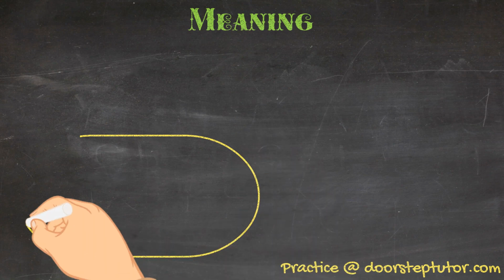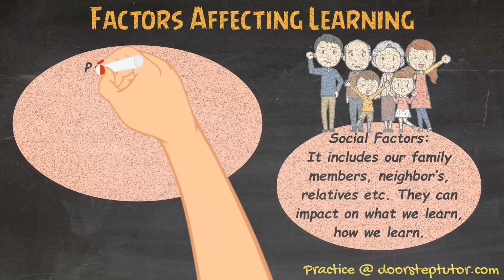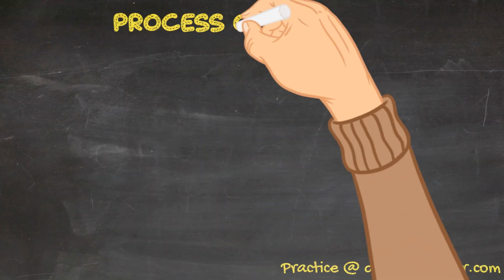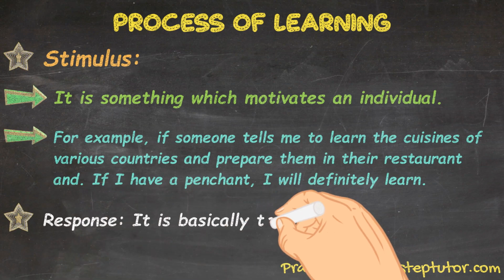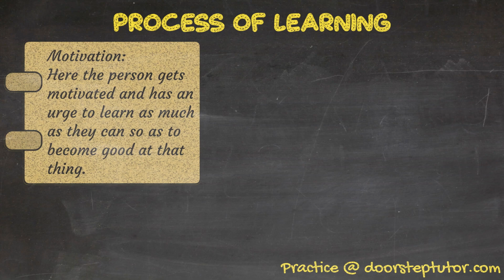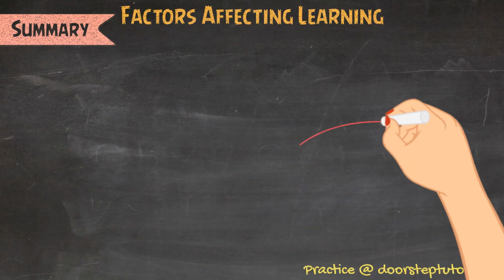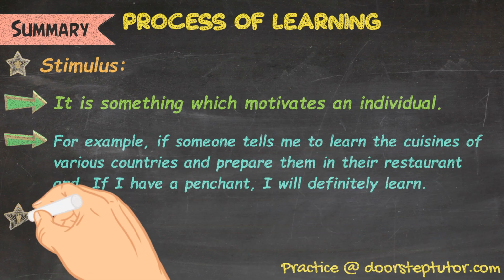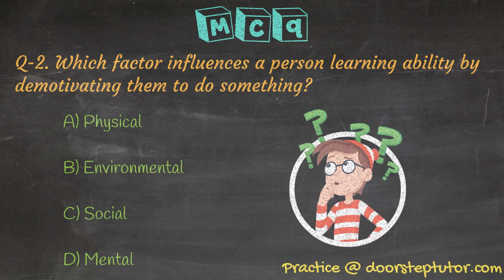Learning: Meaning And Process, Physical, Social, Mental Factors | Management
Chapters:
0:00 Meaning of Learning
0:55 Social Factors in Learning
1:42 Physical Factors & Strength
2:12 Mental & Cognitive Factors
2:38 Environmental Factors & Noise
3:13 Process of Learning

This video covers the fundamental meaning of learning and examines the specific social, physical, mental, and environmental factors that influence cognitive acquisition. Understanding these variables is highly critical for candidates preparing for competitive exams like UGC NET Management, as questions frequently evaluate how external and internal factors dictate behavioral changes. By breaking down concepts like retention power, strength, and family influence, we provide a complete framework for management topics.

Chapters:
0:00 Learning: Meaning And Process
0:13 Meaning of Learning
0:55 Factors Affecting Learning
3:13 Process of Learning
6:36 Summary
9:40 MCQ About Learning

Factors Affecting Learning
Social Factors:
It includes our family members, neighbor’s, relatives etc. They can impact on what we learn, how we learn.

Physical factors:
Our physical ability like height, strength, weight also can impact our learning. For example, if some one is having good strength, they can easily play weightlifting.
Mental Factors:
The mental ability of an individual like retention power, grasping ability can very much impact learning.

Environmental Factors:
The surrounding in which the person leaves also matters. For example, if a person lives near a crowded market, then definitely they will face problem which trying to learn a new thing.

Process of Learning
Stimulus: It is something which motivates an individual . For example, if someone tells me to learn the cuisines of various countries and prepare them in their restaurant and. If I have a penchant, I will definitely learn.

Response: It is basically the way in which a customer reacts to a stimulus.

Motivation:
Here the person gets motivated and has an urge to learn as much as they can so as to become good at that thing.

Rewards:
After a person has completed his/her goal they get certain rewards, it can be anything. For example: In this case the person can get accolades from customers, good incentive etc.